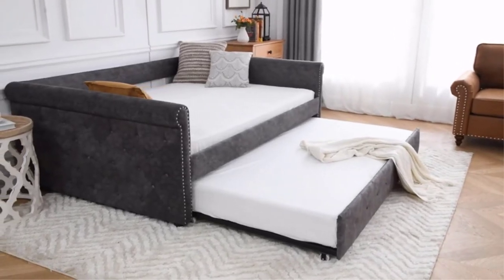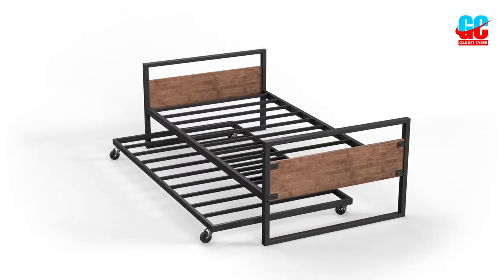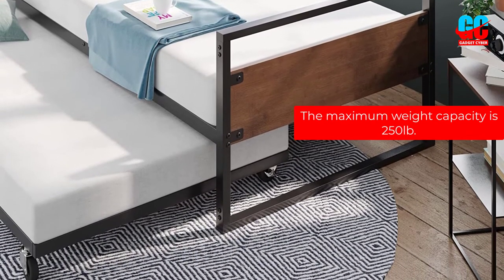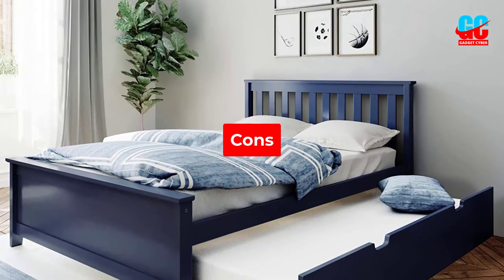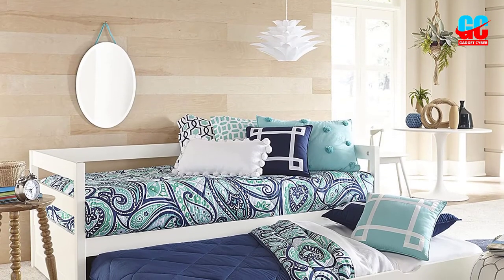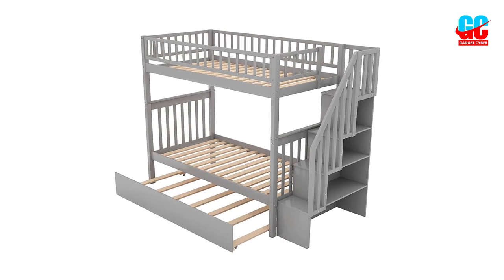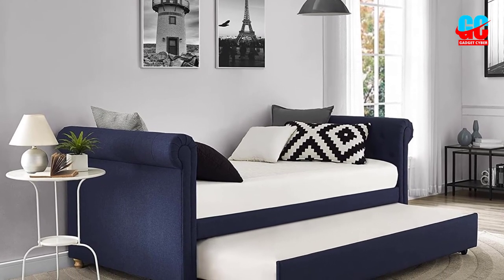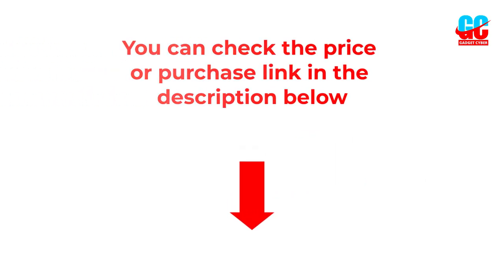Best Trundle Beds for Small Room [Top 5 Trundle Beds Buying Guide]💯💯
👇👇👇Product Link👇👇👇ad
👉1. Zinus Suzanne Trundle Bed.
👉2. Max & Lily Twin Bed with Trundle.
👉3. Hillsdale Twin Size Daybed with Trundle.
👉4. Harper & Bright Trundle Bunk Bed.
👉5. DHP Sophia Upholstered Twin Trundle.

❤️Some More Trundle Bed recommended  for you.